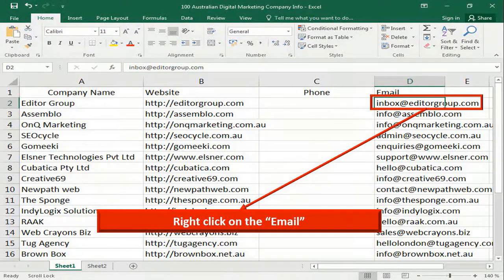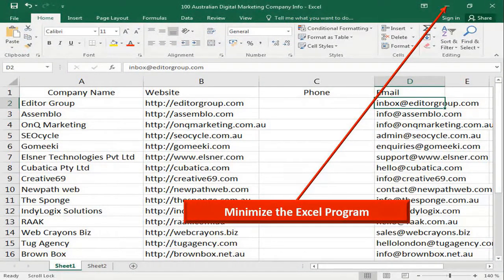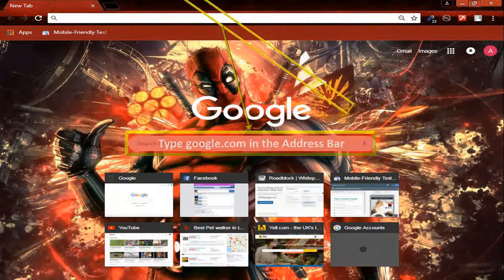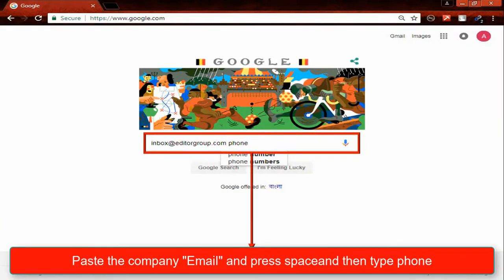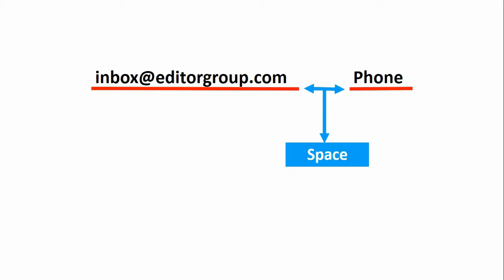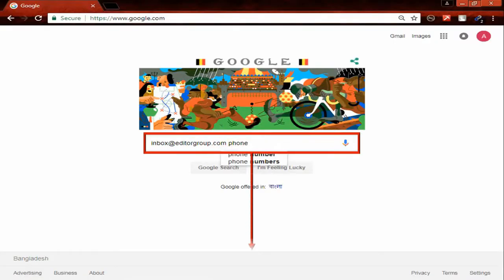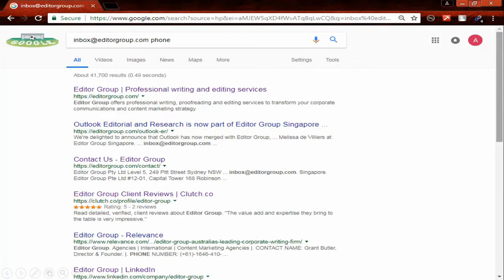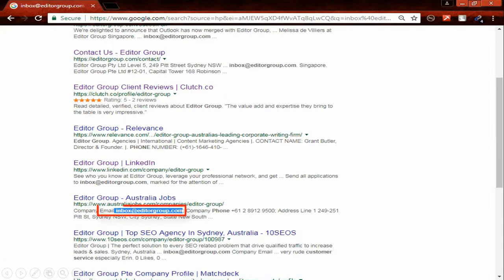How to Find a Cell Phone Number from an Email Address: Lesson 14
Learn From basic web searches to advanced techniques that help you find company details; this course includes almost everything you need to learn how to do research on the internet.  This course is divided into various lessons that can be accessed free of cost.